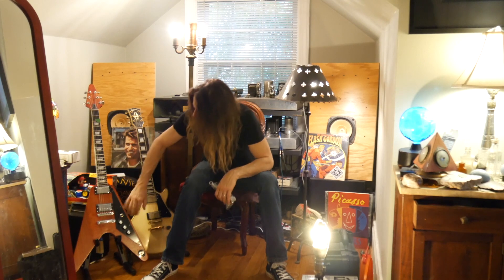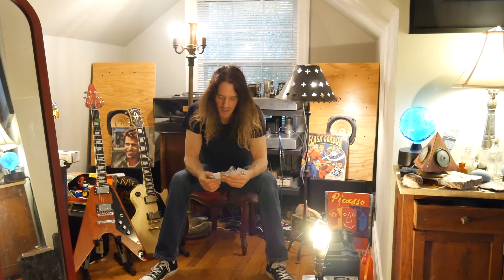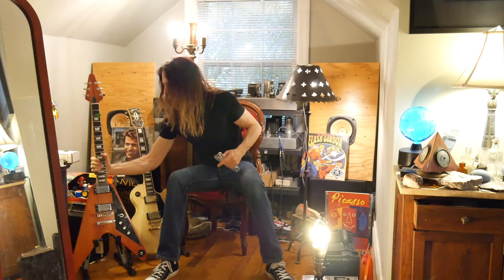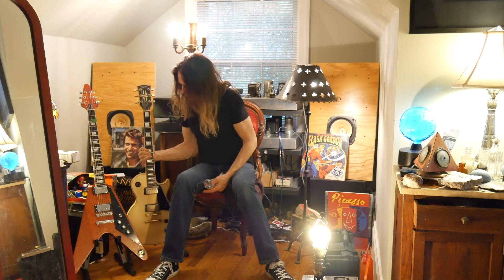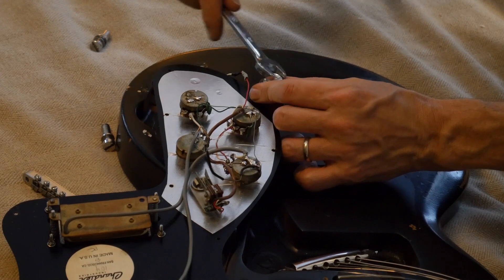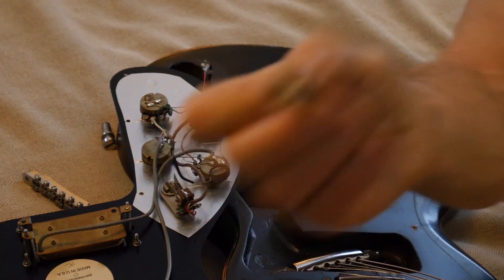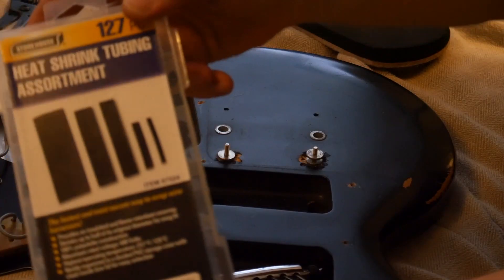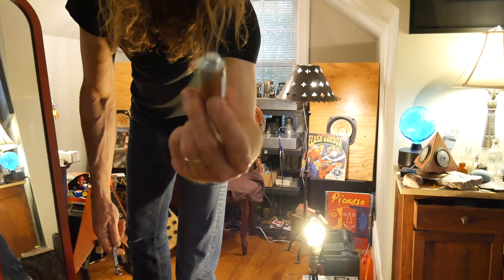How To Remove Bridge and Stop/Tailpiece Anchor Studs and Bushings From A Gibson Guitar Body W/Demo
Removing a stop piece anchor bushing from a Gibson Sonex 180 Deluxe using a DIY tool made from a wrench, a copper plumbing tube, two washers and a M8 60 Metric Bolt.